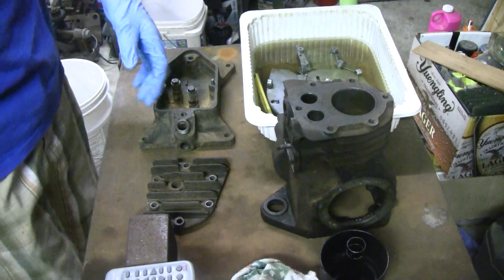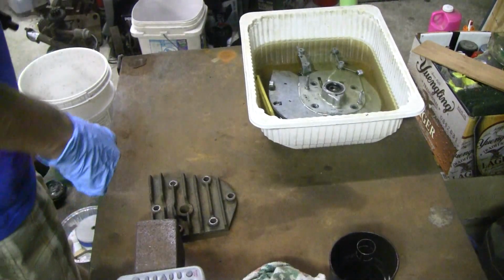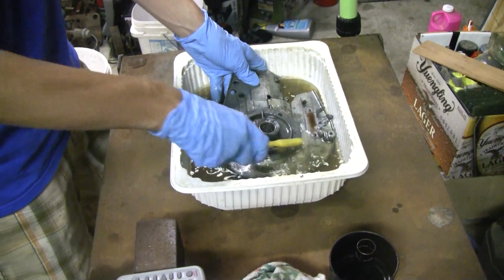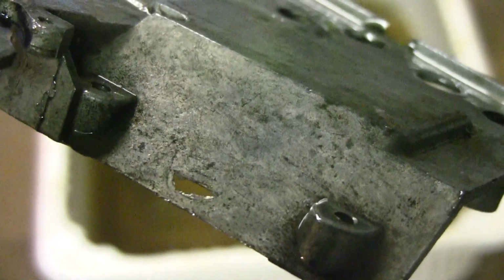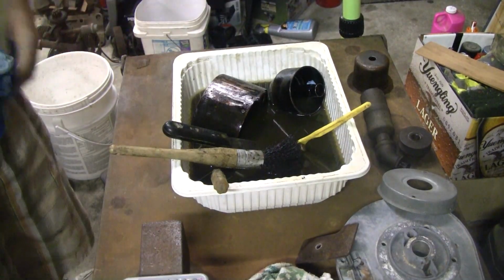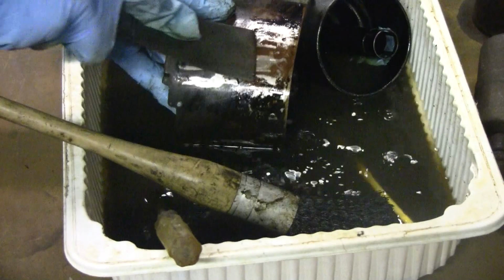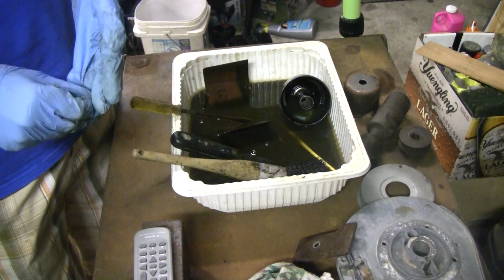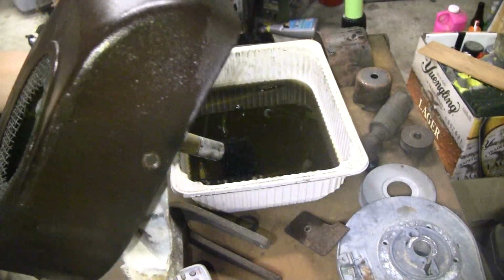1945 B&S MODEL WI REBUILD - DEGREASING (pt. 1)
Part one of my coverage of Briggs and Stratton model WI engine that I am restoring under the guidance of 805roadking. to see what else we have done with it so far.